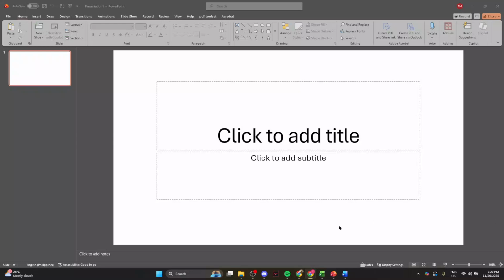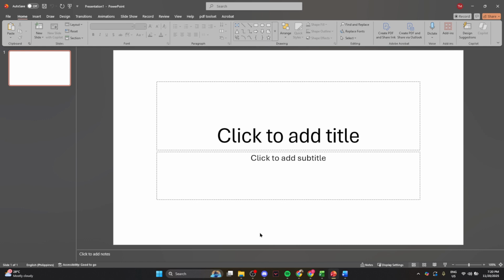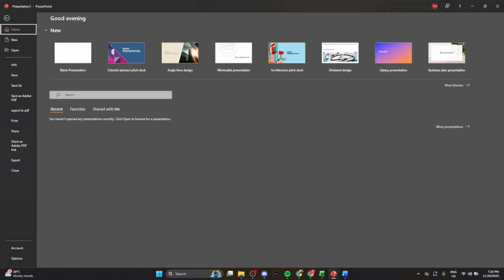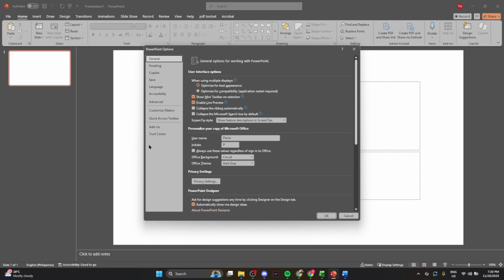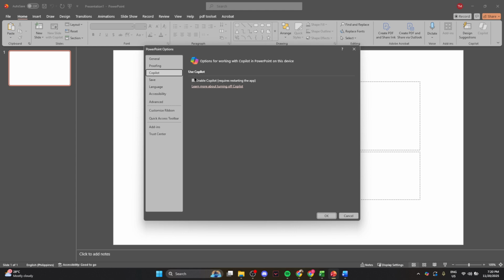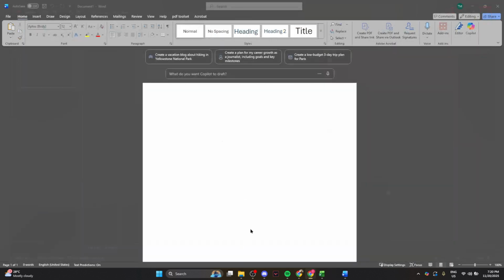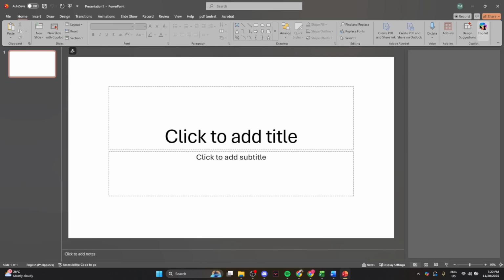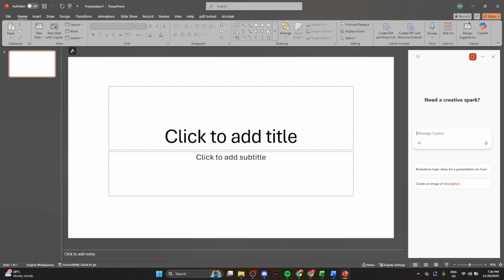How To Enable Copilot Pro In Microsoft Powerpoint [2025 Guide]